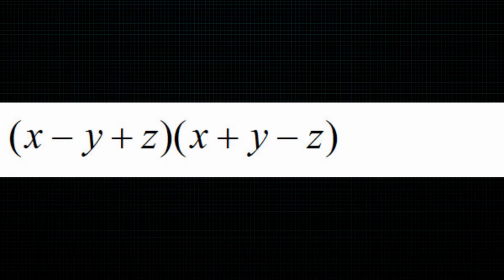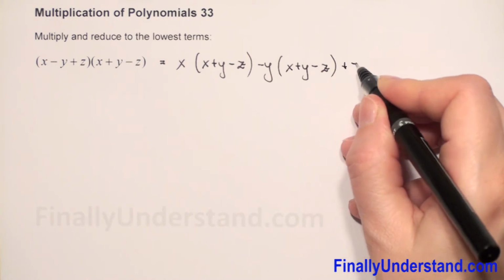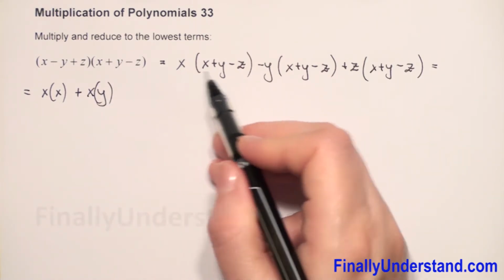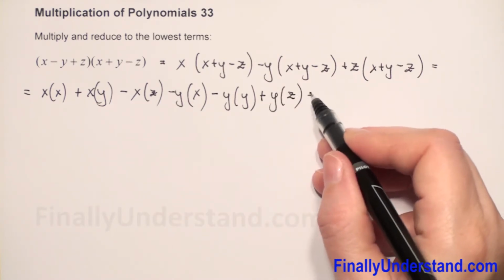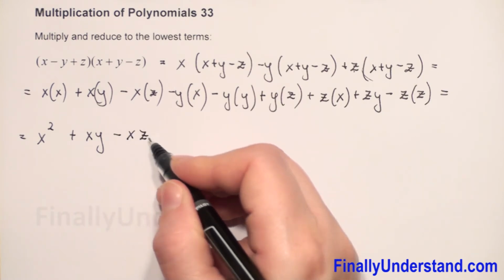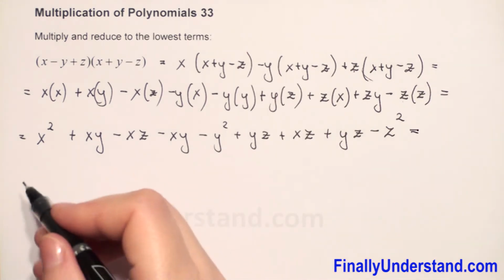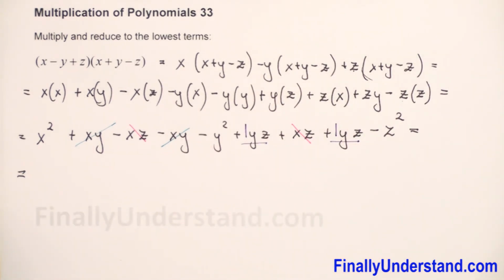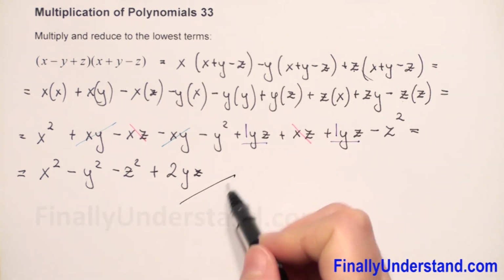Multiplication of Polynomials | Algebra Tutorial 33